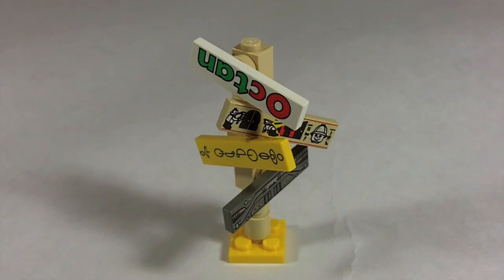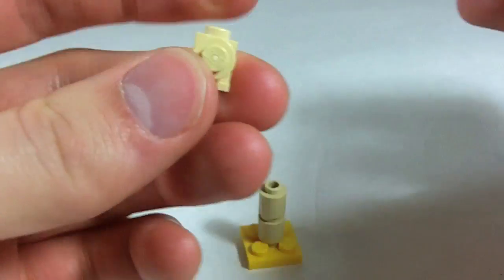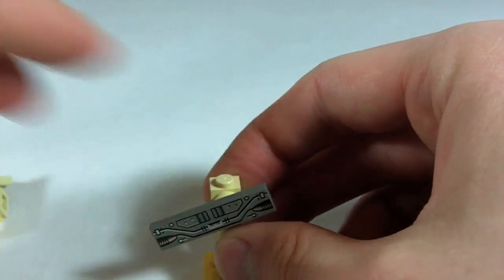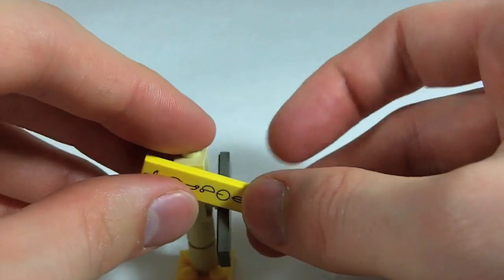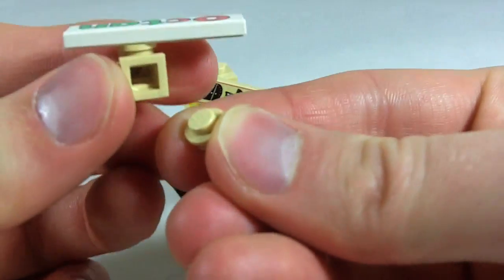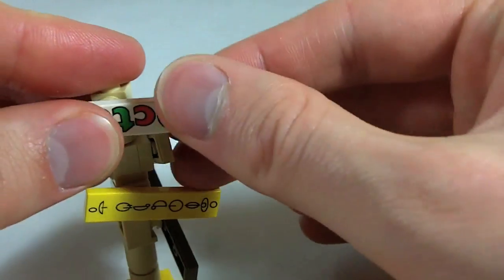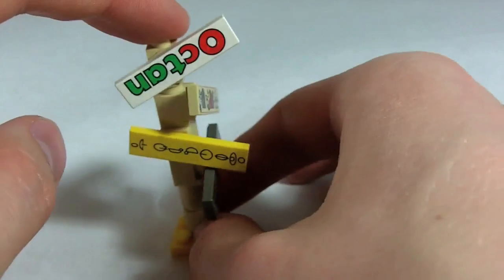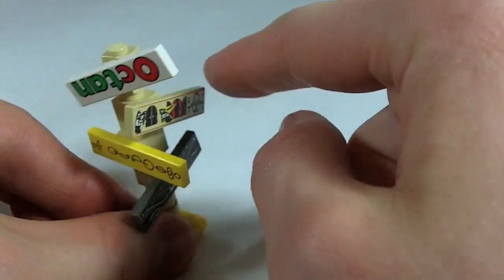How To Build: LEGO Signpost